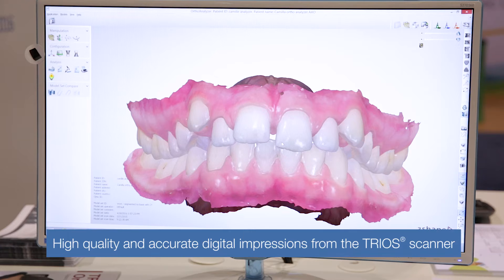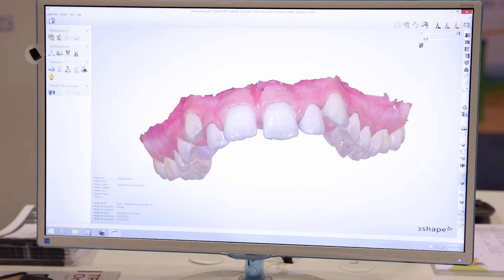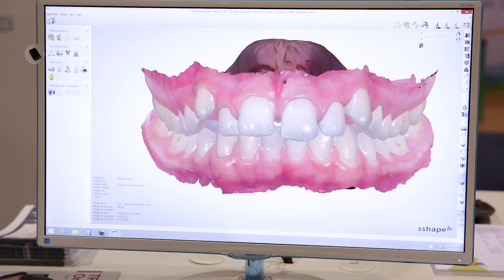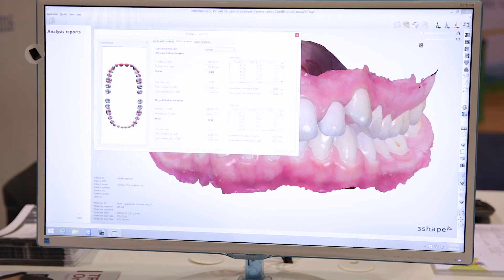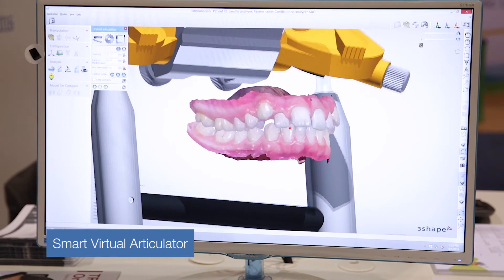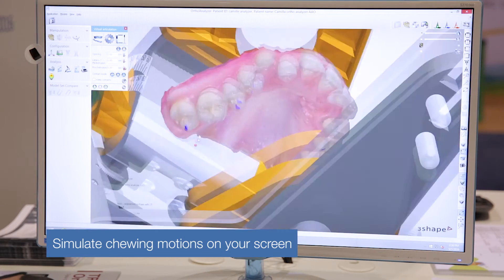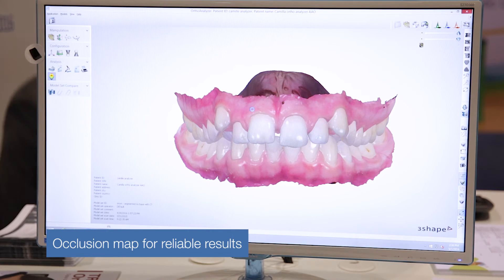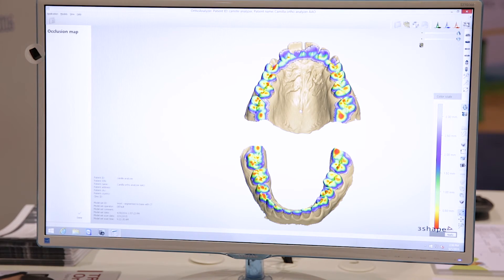Live demo at AAO 3Shape Ortho System software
LIVE REPORT FROM AAO – PRESENTING ORTHO SYSTEM SOFTWARE
3Shape’s International Product Manager Henrik Brandt demonstrates the power of 3Shape Ortho System and how it helps orthodontists and labs simplify their workflows for better and more efficient treatment results.